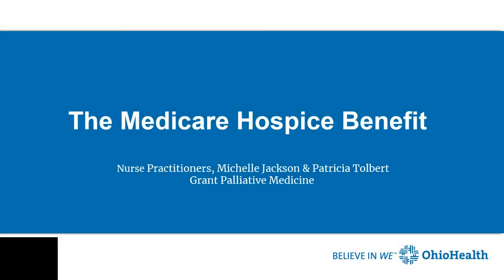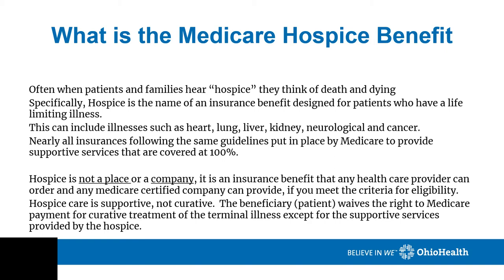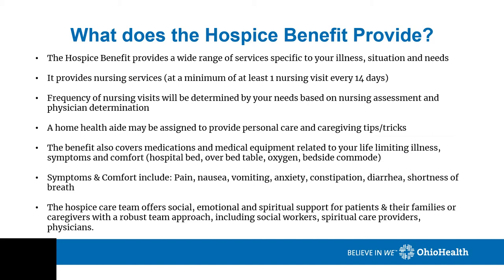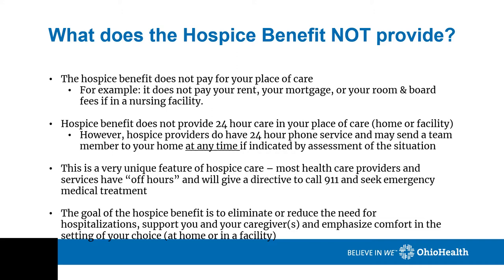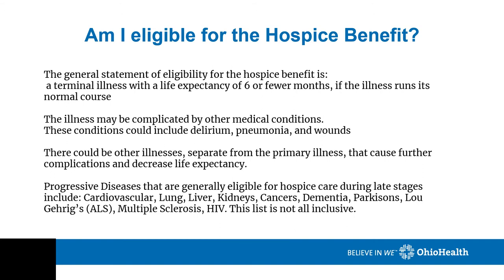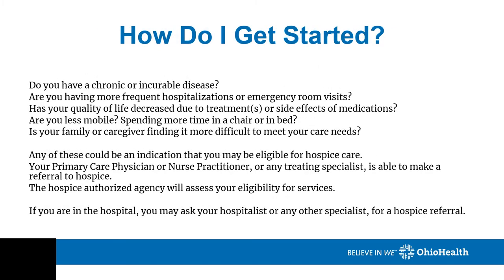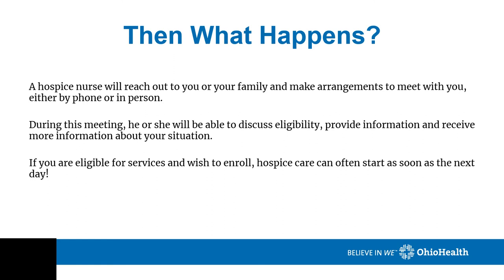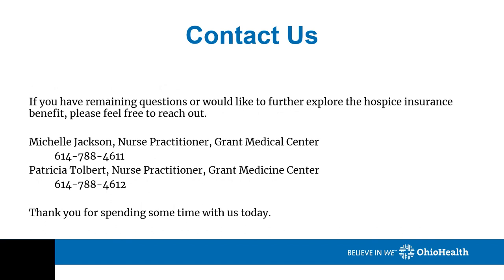Medicare Hospice Benefit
Overview of what the Medicare Hospice Benefit is. Includes what Hospice is, what the Hospice benefit provides, what the Hospice benefit does NOT provide, and eligibility of the Hospice.

Patricia Tolbert, Nurse Practitioner; Michelle Jackson, Nurse Practitioner